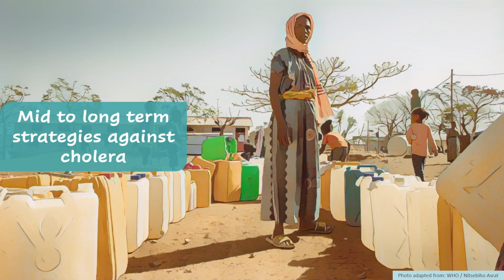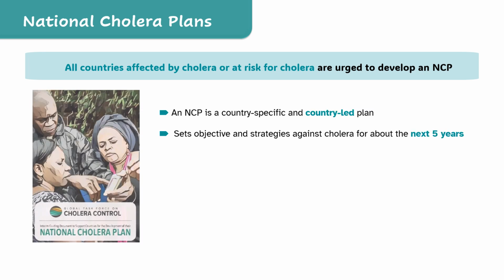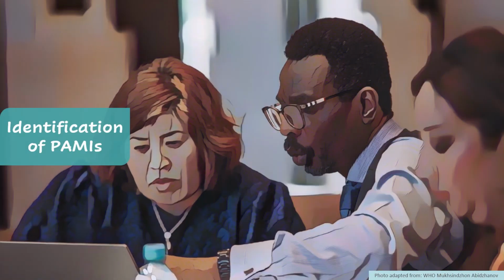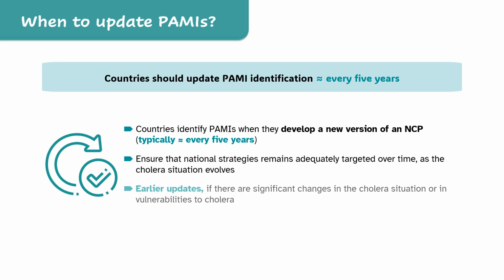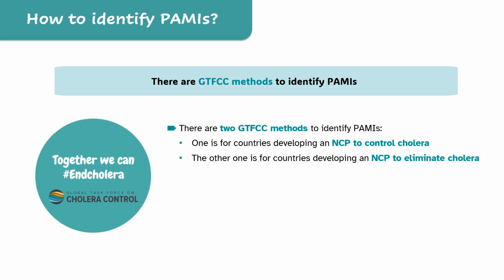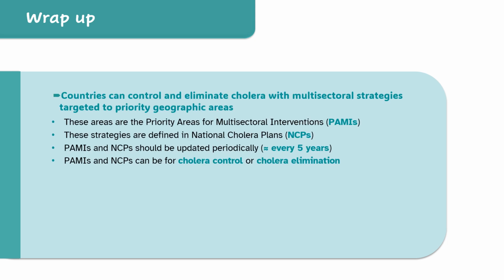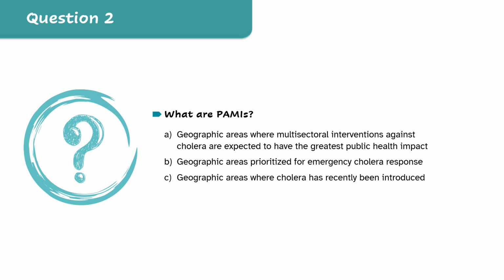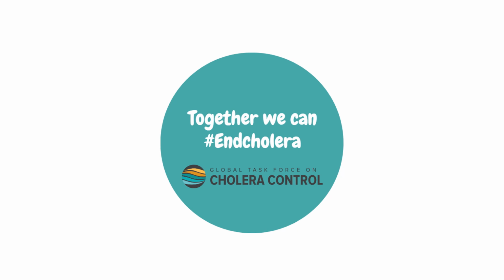PAMIs fundamentals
*Chapters*
00:00 Introduction
00:44 Mid to long term strategies against cholera
04:05 Identification of PAMIs
08:03 Wrap up
09:12 Quizz

*Learn more*
•Consult and download information on PAMI status in GTFCC target countries and consult a global map of PAMIs